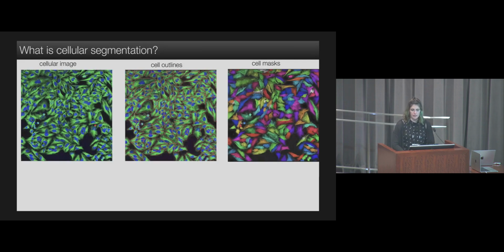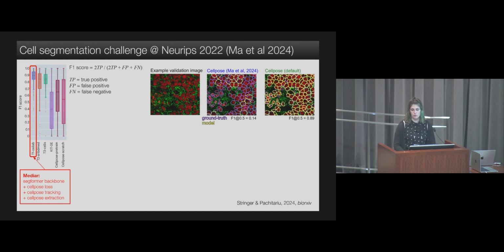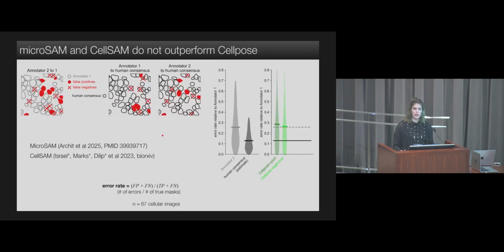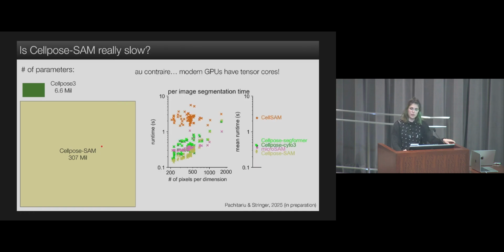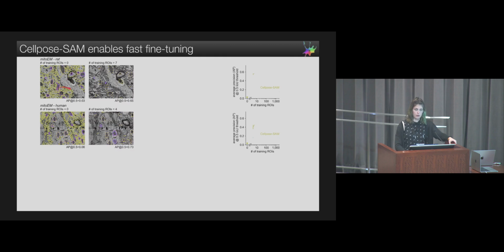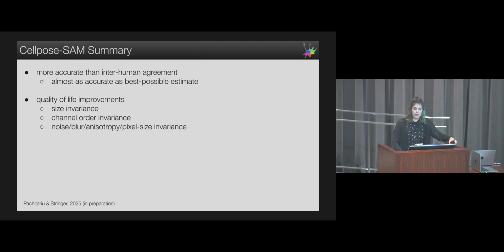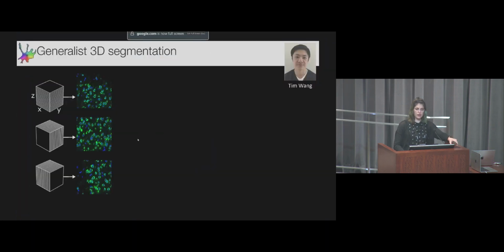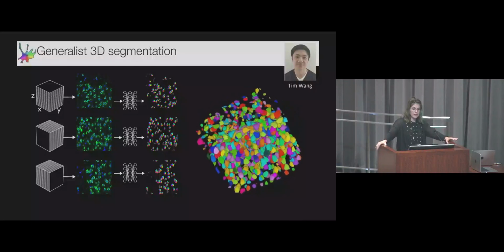CellposeSAM: superhuman generalization for cellular segmentation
Speaker: Carsen Stringer, HHMI Janelia Research Campus